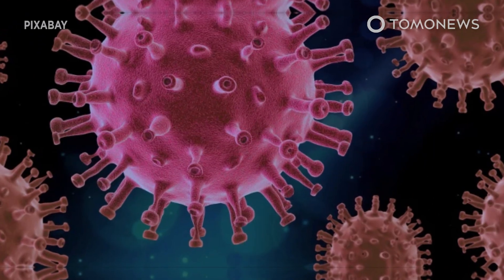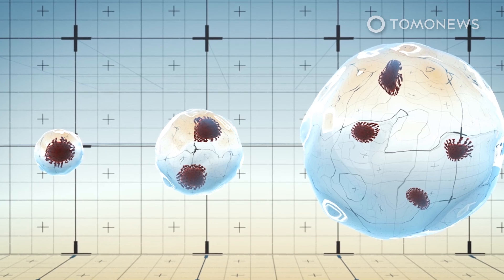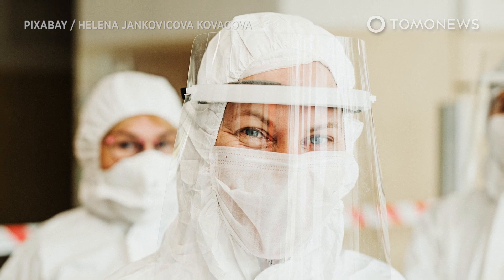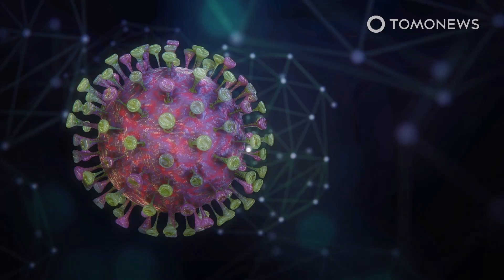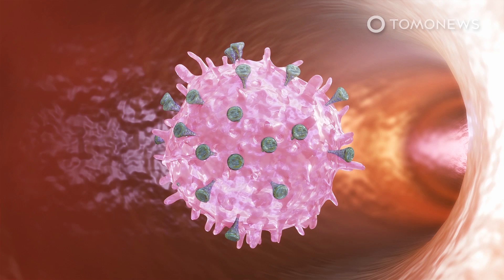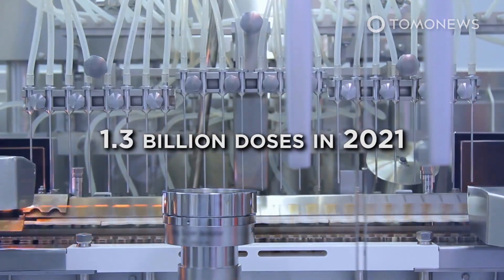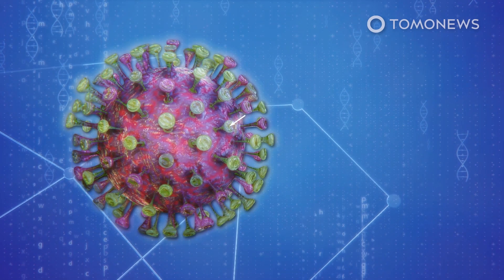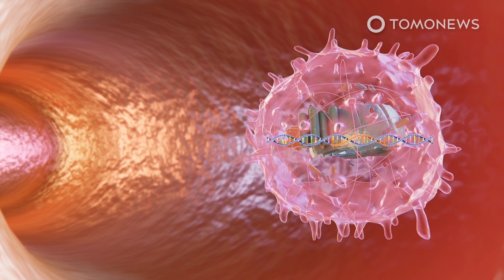COVID-19 Transmission Is Predominantly Airborne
LONDON — Airborne transmission of COVID-19 is not simply possible, there is “consistent, strong evidence” that this is the “dominant” method by which it spreads, according to a new review article published in the Lancet medical journal.

In scientific briefings made available on its website, the WHO defines aerosols as being less than five micrometers in diameter and respiratory droplets as being greater than five micrometers in diameter. However, the Lancet states that droplets with diameters of up to 100 micrometers may be able to spread the virus through the air.

Foremost among its justifications for this claim is the role of superspreader events in spreading COVID-19. These events, whereby a large number of people in the same area are infected with the virus, cannot be explained by close range respiratory droplets or fomites, the review says.